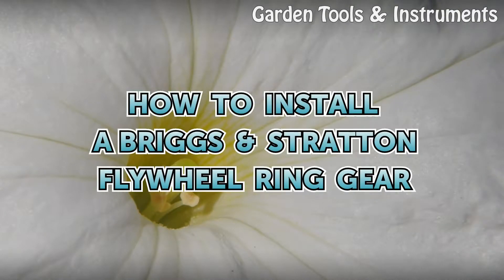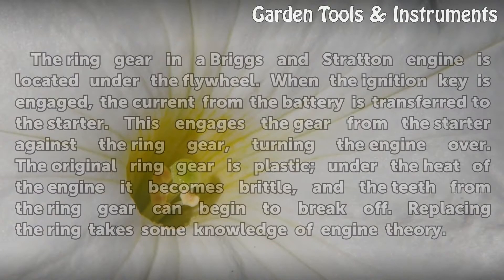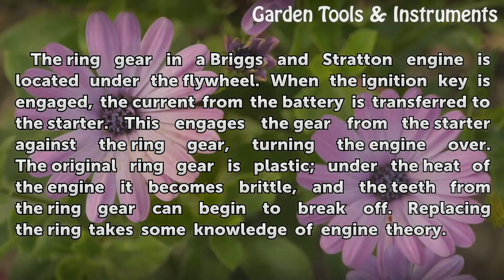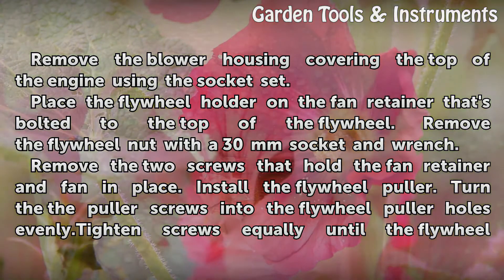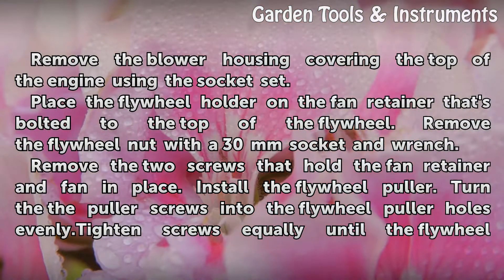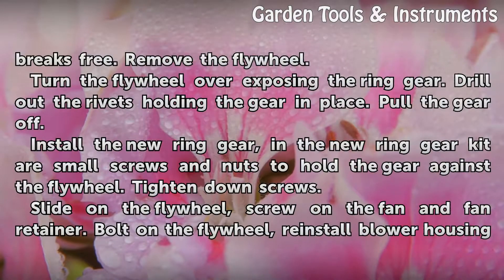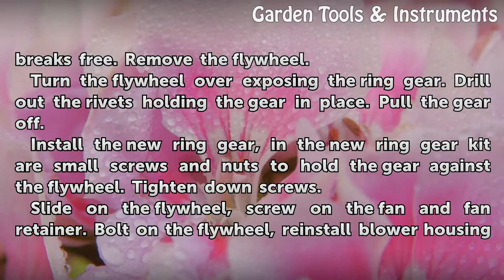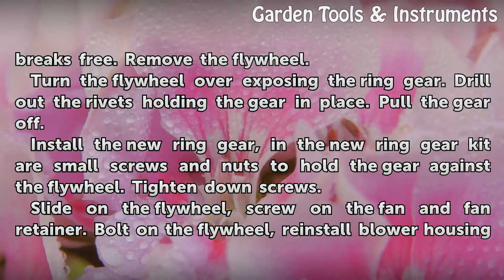How to Install a Briggs & Stratton Flywheel Ring Gear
How to Install a Briggs & Stratton Flywheel Ring Gear. The ring gear in a Briggs and Stratton engine is located under the flywheel. When the ignition key is engaged, the current from the battery is transferred to the starter. This engages the gear from the starter against the ring gear, turning the engine over. The original ring gear is plastic;...

Table of contents How to Install a Briggs & Stratton Flywheel Ring Gear
Things You'll Need 00:45
Tips & Warnings 02:02